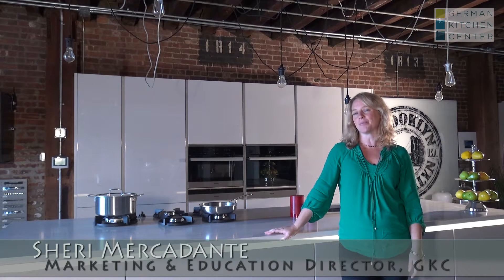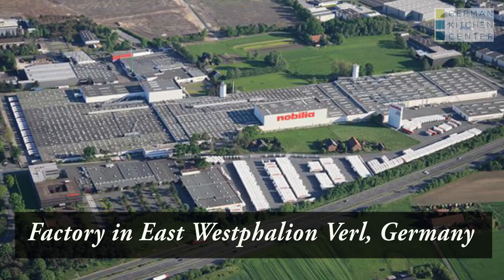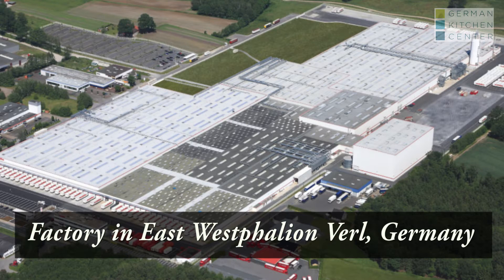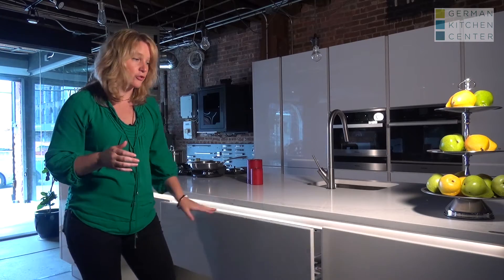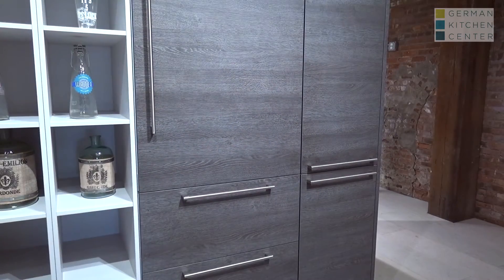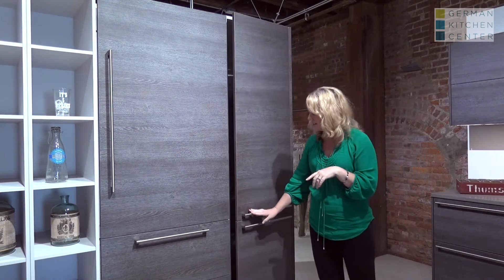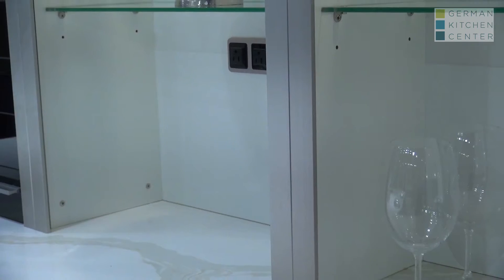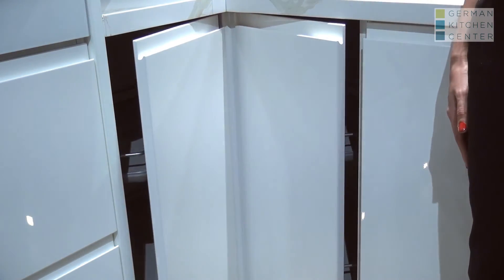About Nobilia: Europe's Most Popular Kitchen Brand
Get a glimpse inside our Red Hook, Brooklyn showroom which features the top kitchen manufacturer from Germany and all of Europe, Nobilia. Marketing Director Sheri Mercadante provides a little history into the company and some reasons why so many people today are choosing a custom Nobilia kitchen. Also get an inside look a few select kitchens that demonstrate Nobilia's innovation and versatility.